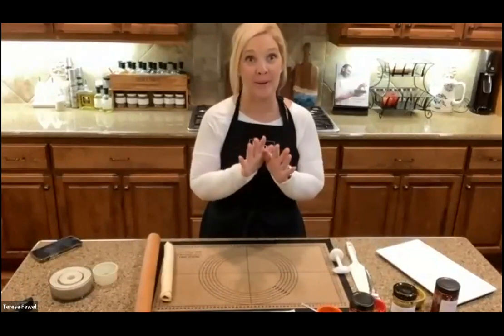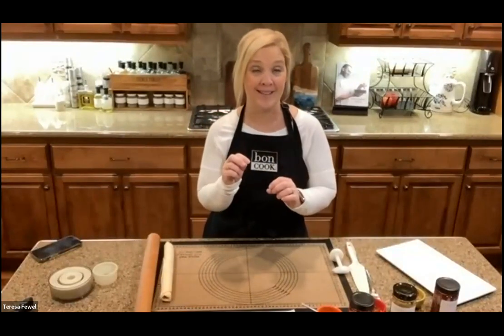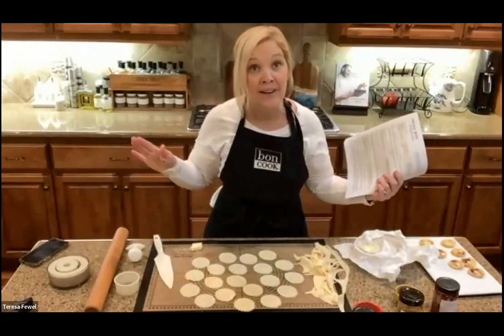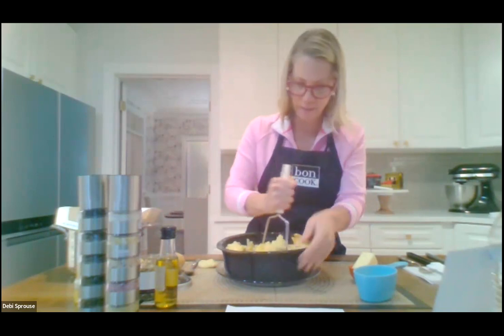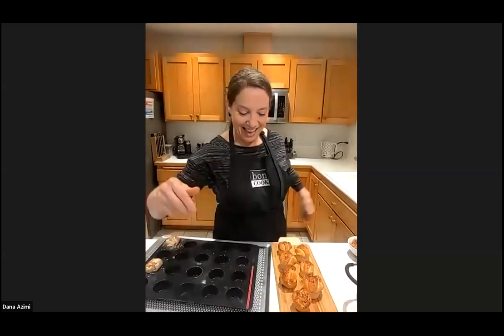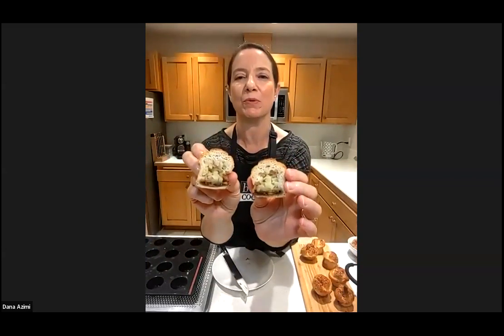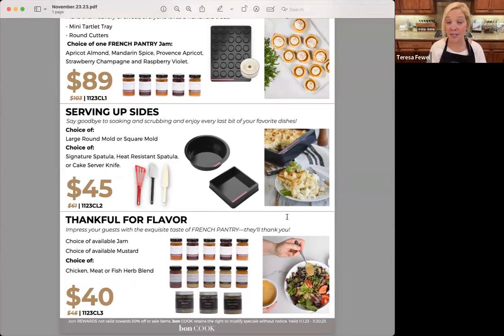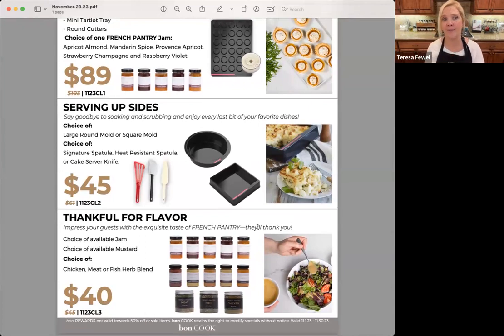Rock Stars November 2023 Mega Cooking Class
Join us for a super fun collaborative cooking class with our Rock Stars team! 3 amazing recipes and so many great tips and tricks along the way.